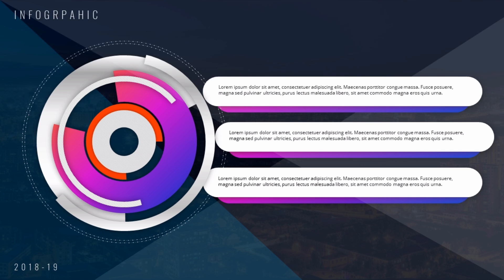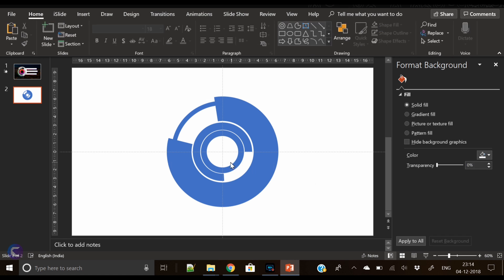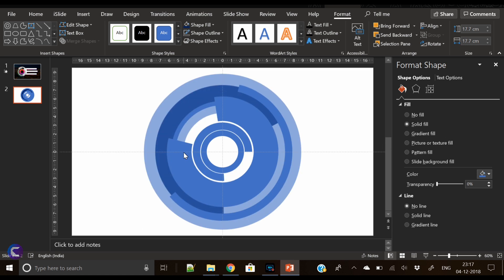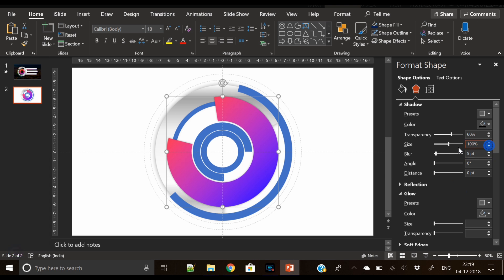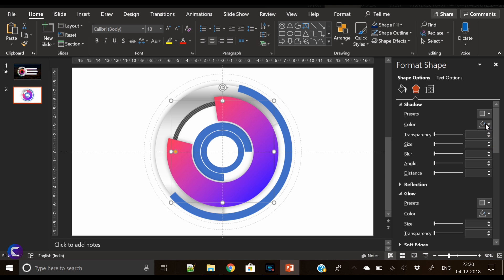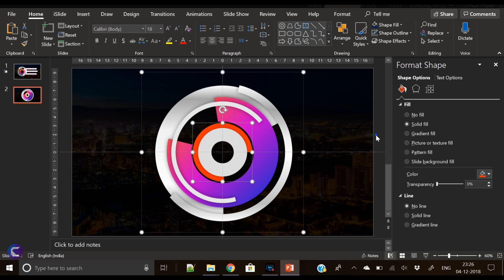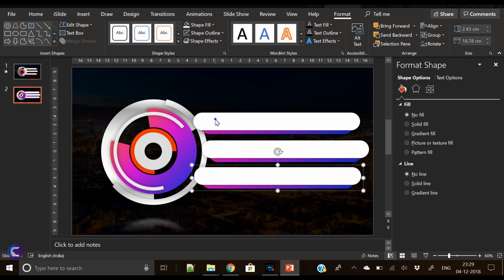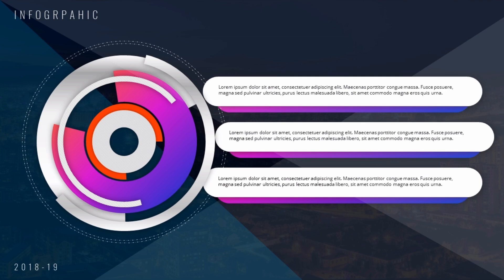3 Steps Infographic Business Concept Slide Design for PowerPoint | Free PPT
About this Microsoft Office PowerPoint 365 Training Video:
3 Steps Infographic Business Concept Slide Design for PowerPoint Free PPT.

PowerPoint is an enterprise level software and an amazing product of Microsoft Office 365 and 2019. It has a great potential and the kind of features it provides are so easy to understand and simple to use that every student, manager, marketing executive or sales guy can easily create brilliant professional presentations. Microsoft Office PowerPoint is often underestimated but it allows us to create presentations, logos, banners, templates, designs, graphics, and most importantly video animations.